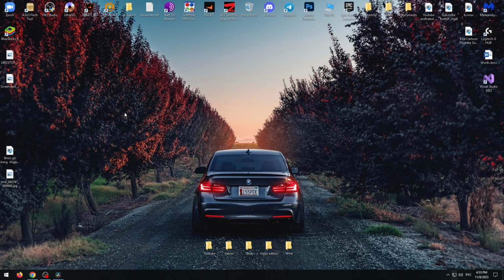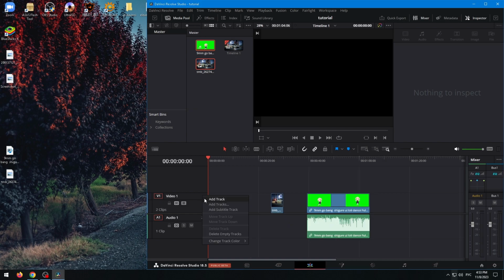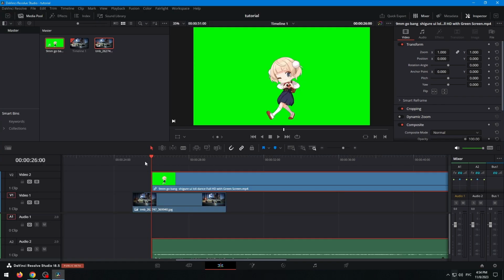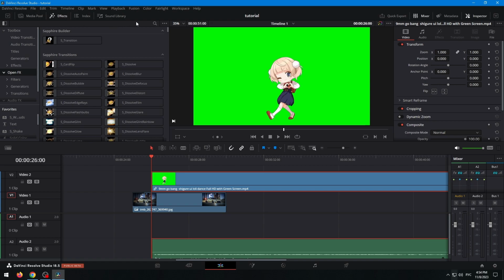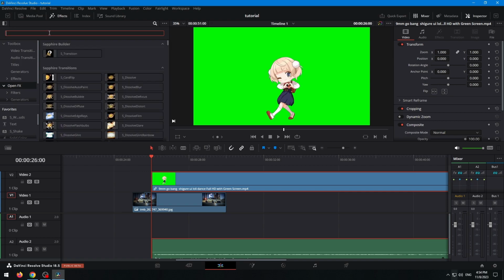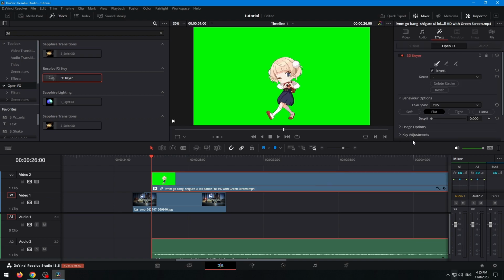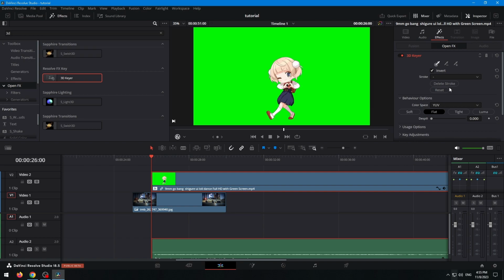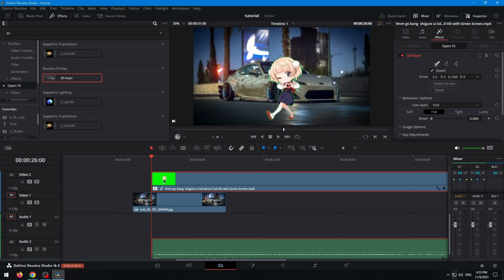How to REMOVE Green Screen in Davinci Resolve 18.6 | How to delete green screen in davinci 18.5